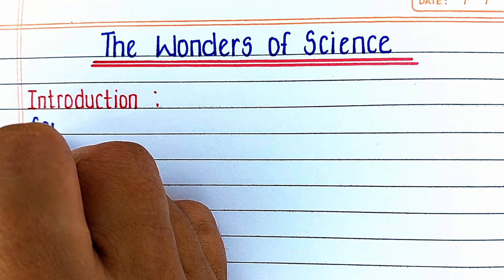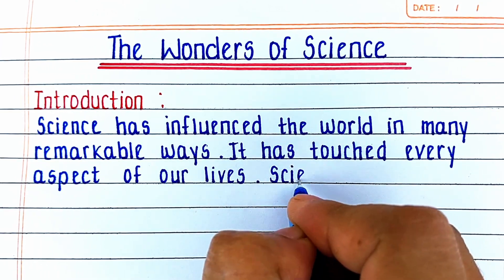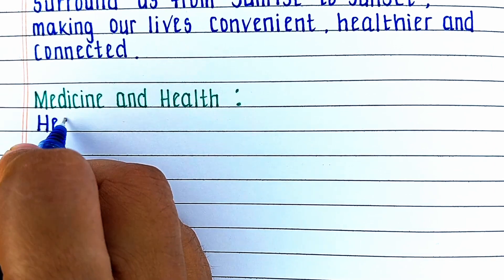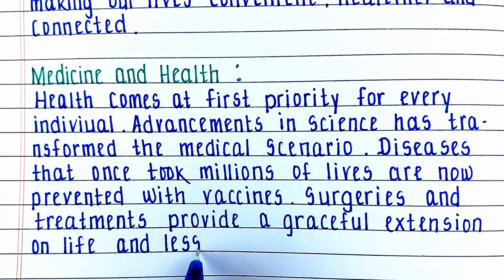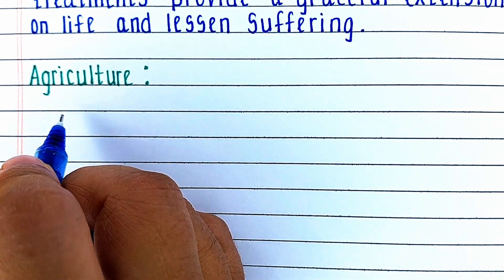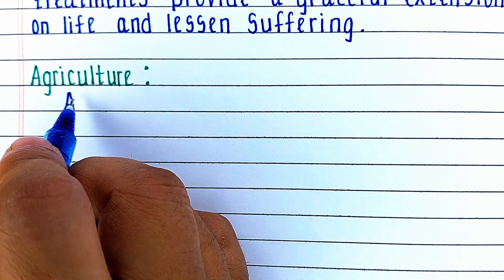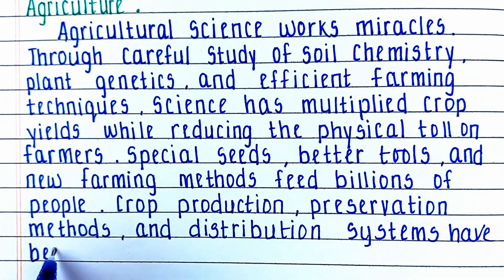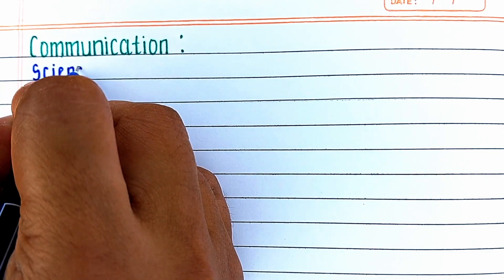Wonders of science essay in English class 12th | Essay on Wonders of science in English writing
Science is one of the greatest wonders of human kind and the most incredible invention of science is electricity. Science has made our lives easier than before. From the ancient times till now, science has contributed a lot. It has played a vital role by providing us medicines for better health, transportation and technology and space exploration. Check out this useful essay on Wonder of Science.

Youtube gears
1. For video
2. For audio
3. For stability
4. For lighting